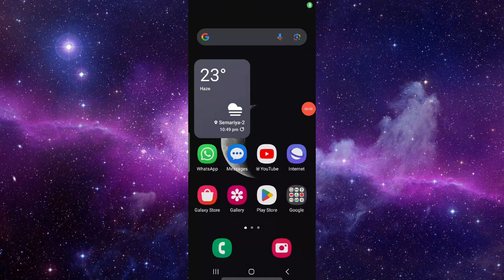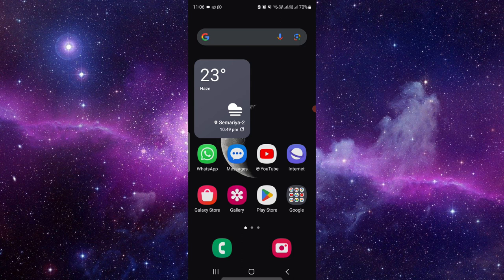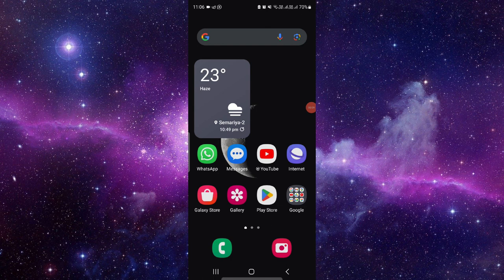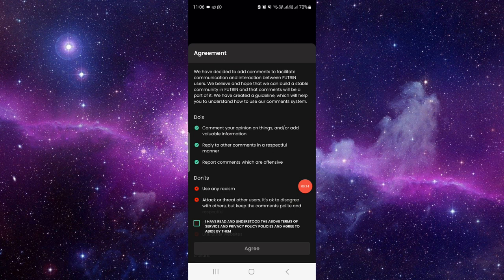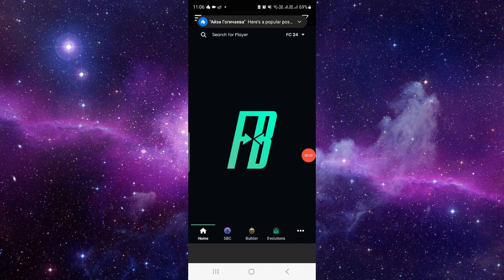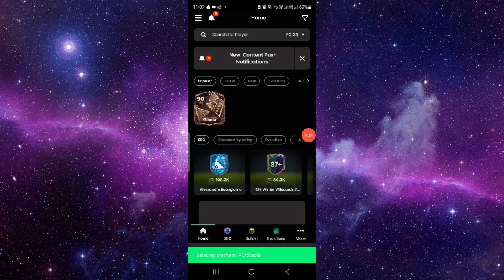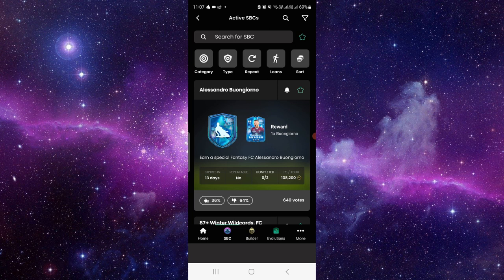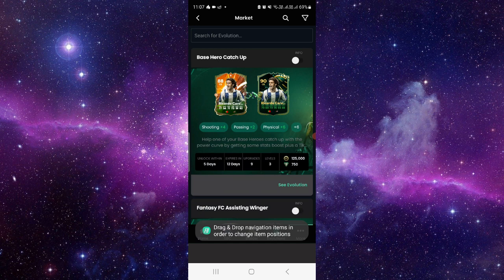✅ How to use FUTBIN app (Full Guide)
Maximize your FIFA Ultimate Team (FUT) experience with the FUTBIN app! In this comprehensive guide, we'll walk you through everything you need to know to harness the full potential of this essential companion for FUT enthusiasts. Whether you're looking to build squads, track player prices, or stay updated with the latest FUT news and content, FUTBIN offers a wealth of features to enhance your gameplay. Follow our step-by-step instructions to learn how to navigate the app, utilize its tools and functionalities, and optimize your FUT experience. From squad building and player comparisons to market analysis and squad management, discover how to take your FUT game to the next level with the FUTBIN app!

Key Learning Points:
• Step-by-step guide to using the FUTBIN app for FIFA Ultimate Team
• Exploring features such as squad building, player prices, and news updates
• Optimizing squad management and gameplay strategies